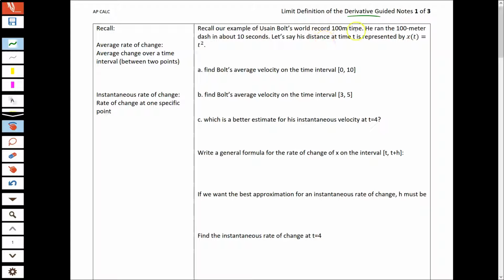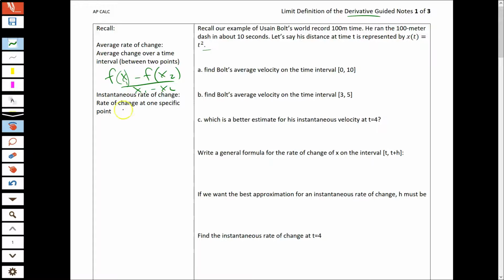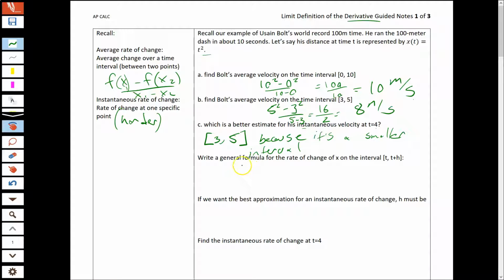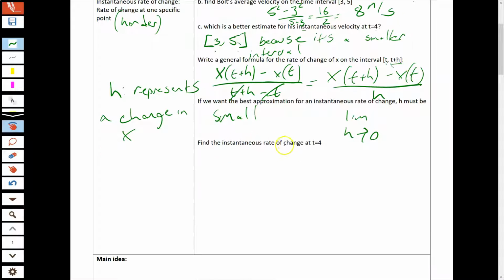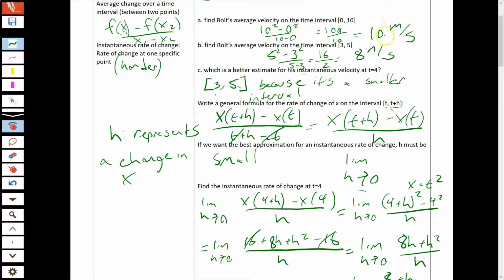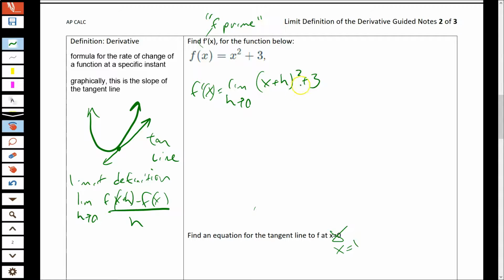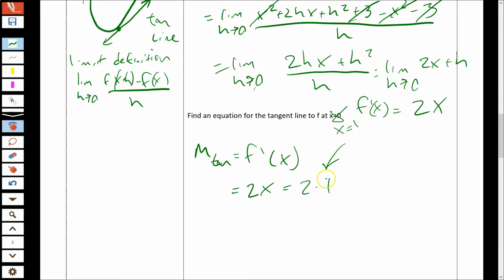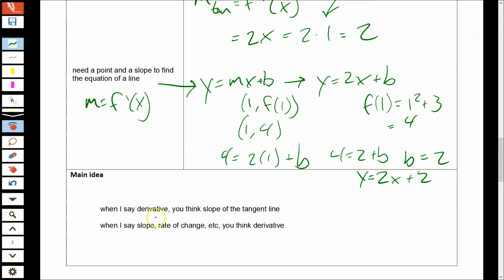AP 1.1 Limit Definition of the Derivative